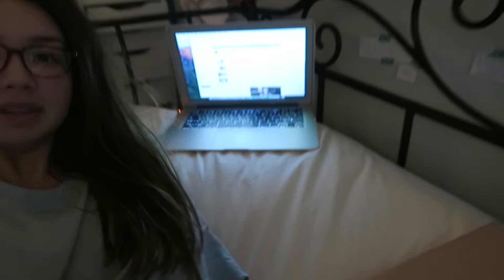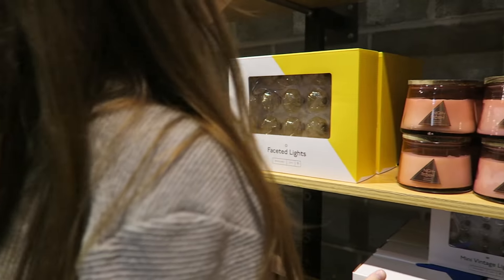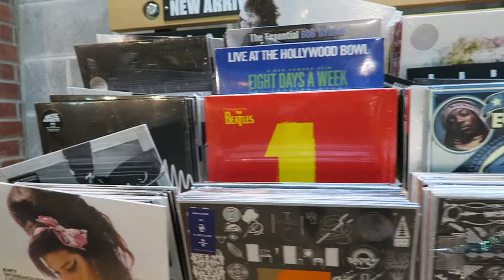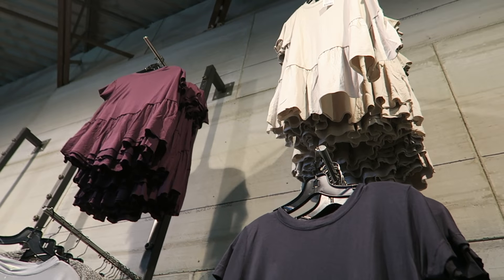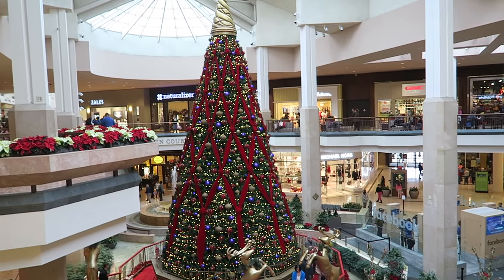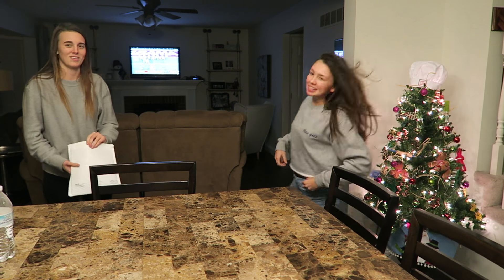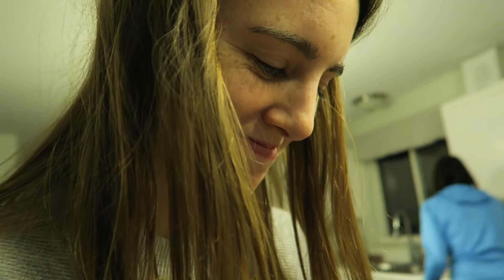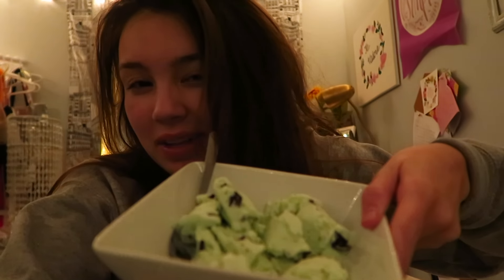Vlogmas Day 3// Urban Outfitters & Christmas Present Shopping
XOXO- Grace